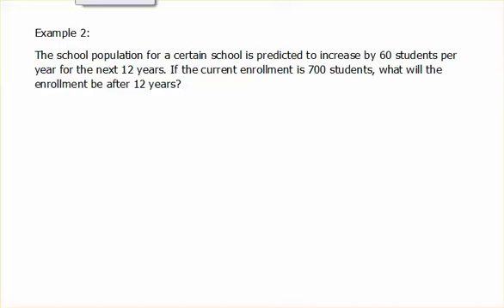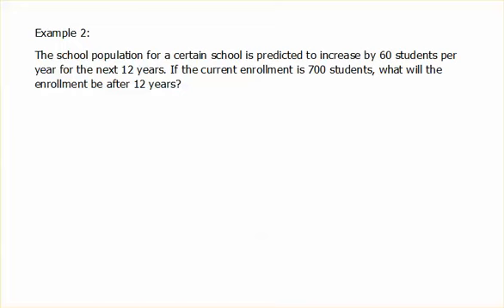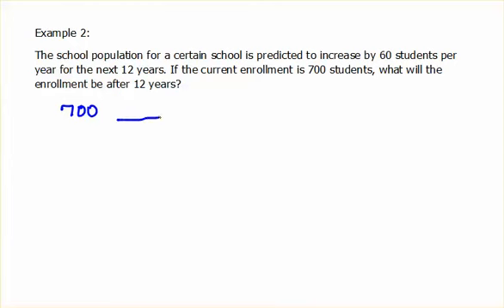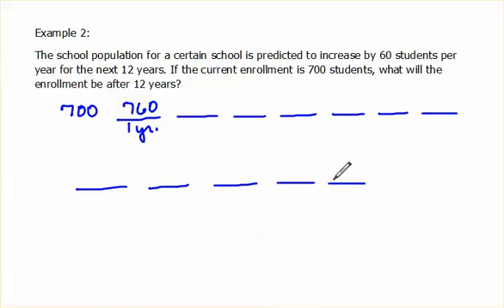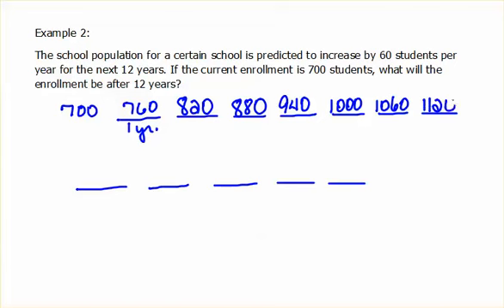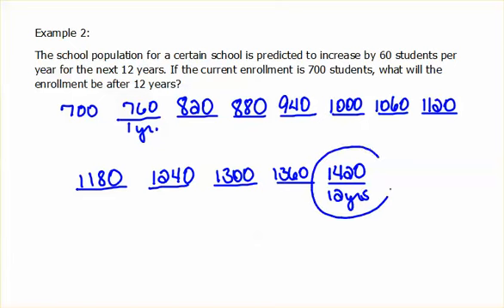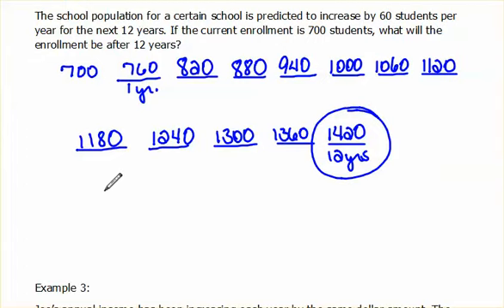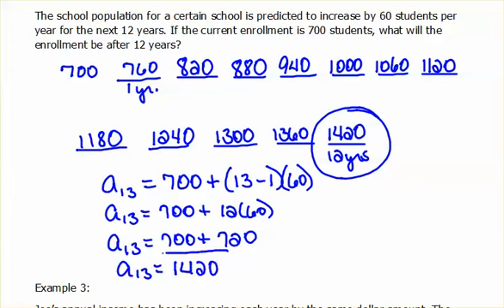Section 1 2 Example 2